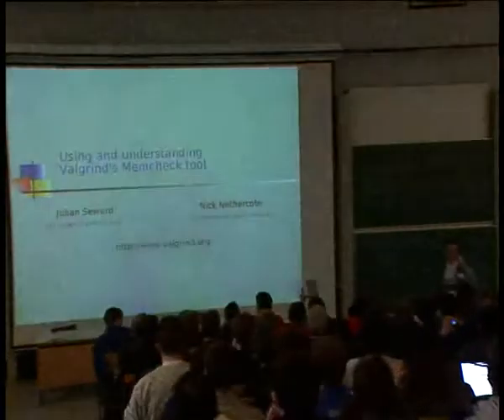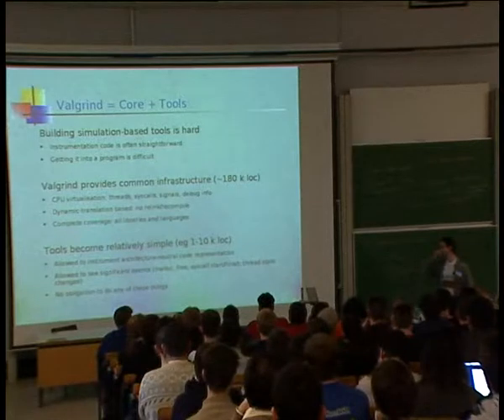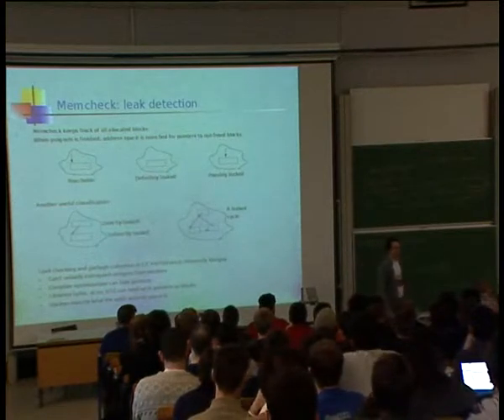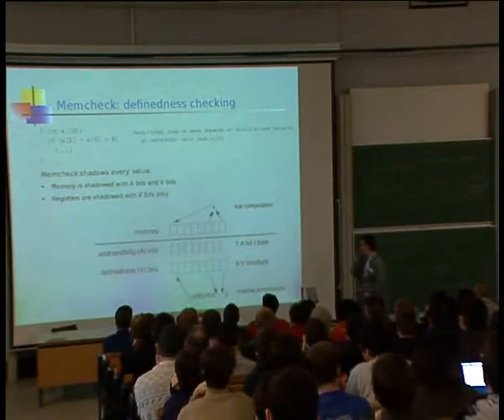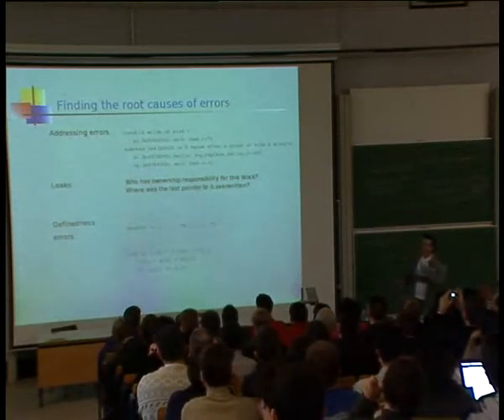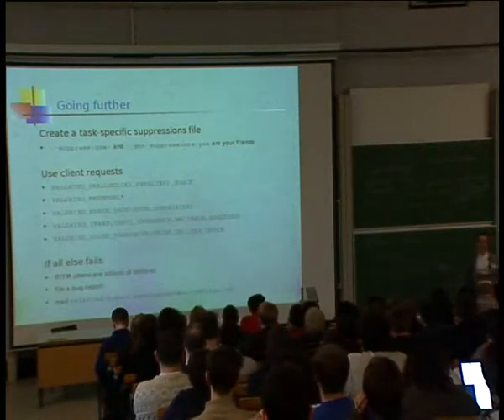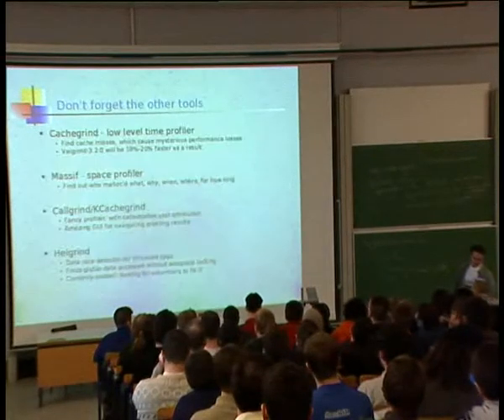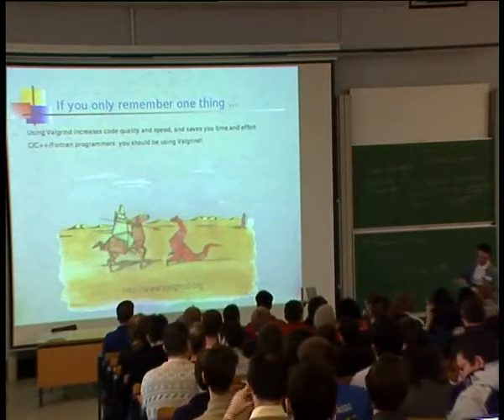FOSDEM 2006 valgrind